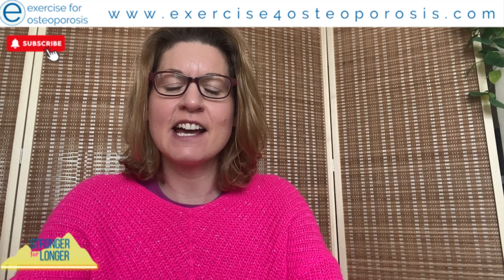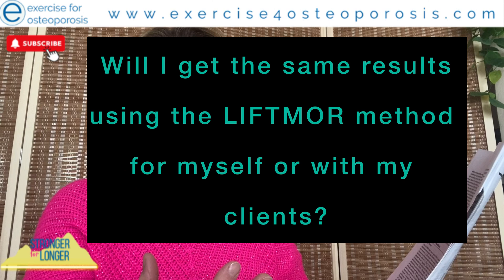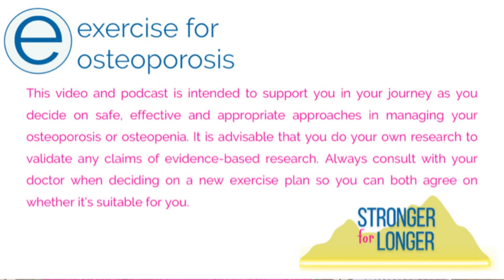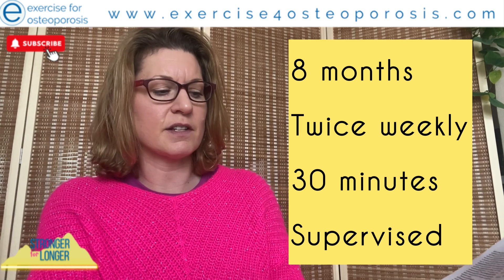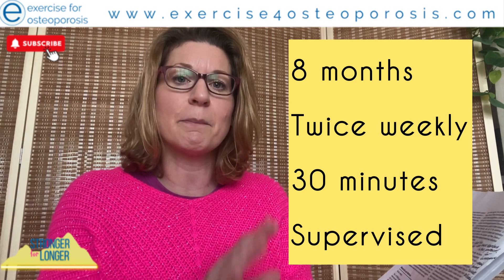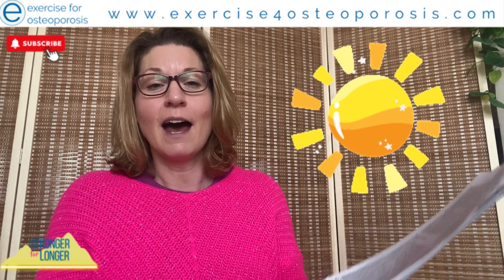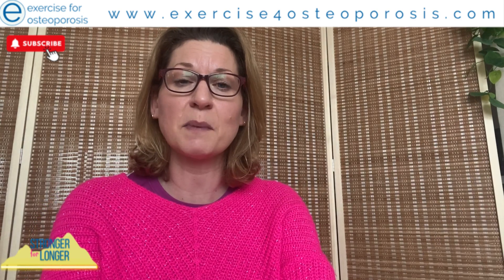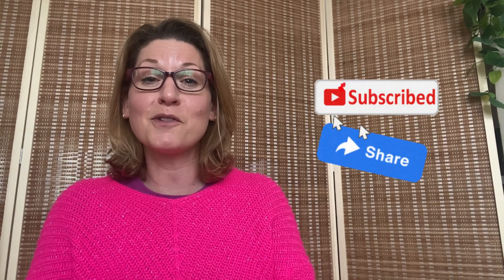Lifting Heavy Weights with OSTEOPOROSIS: The science behind the LIFTMOR method.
In this video I talk you through part of the methodology of The LIFTMOR Randomized Controlled Trial (2018).

Watch/Listen if you are keen to learn more about the science behind the advice, 'if you want strong[er] bones you need to lift weights'.

This method is not for everyone.  You should always work progressively when working with weights.  Find a qualified trainer or therapist to supervise you.

Full Paper Title:
High-Intensity Resistance and Impact Training Improves Bone Mineral Density and Physical Function in Postmenopausal Women With Osteopenia and Osteoporosis.  Journal of Bone and Mineral Research, Vol 33, No. 2, February 2018, pp 211-220

If you are keen to work online or in-person with a trainer with extensive knowledge and experience safe and effective exercise methods to reduce the risk of falling and fracturing please and get in touch.

This video and podcast is intended to support you in your journey as you decide on safe, effective and appropriate approaches in managing your osteoporosis or osteopenia. It is advisable that you do your own research to validate any claims of evidence-based research.  Always consult with your doctor when deciding on a new exercise plan so you can both agree on whether it’s suitable for you.